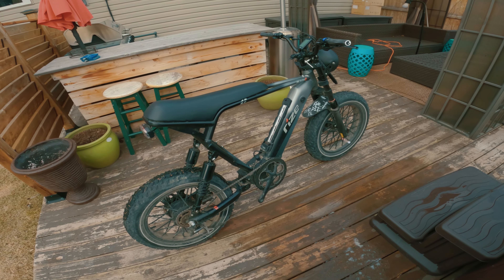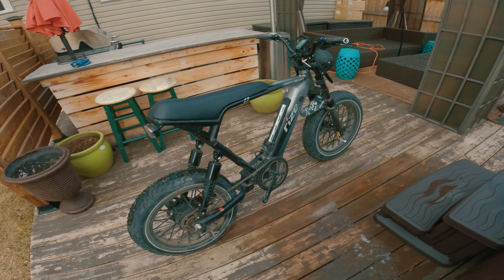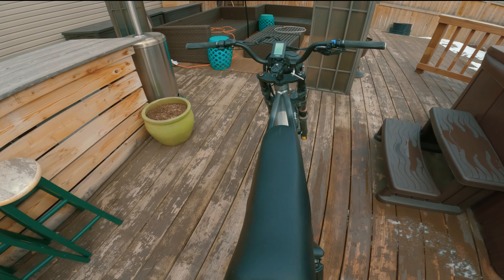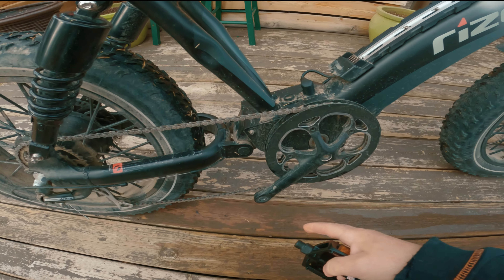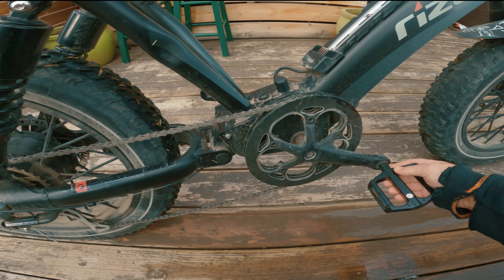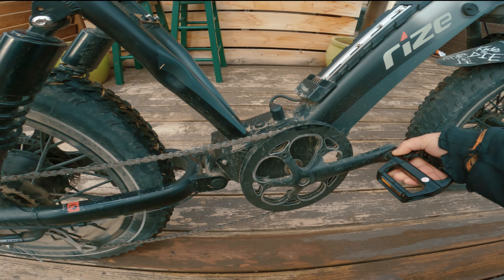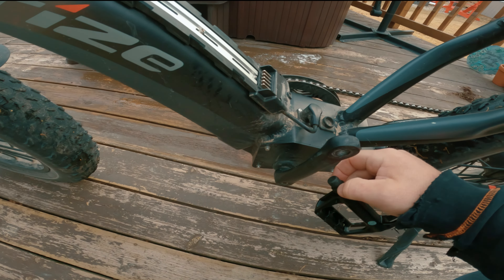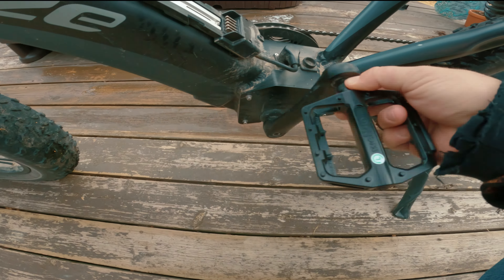How to Thread Your Pedals onto the Crank Arms the Right Way! Rize Bikes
I've seen some people with new bikes wrecking their crank arms lately, so I just wanted to show you a trick I use to make sure they're threading on the right way. The crank arms are unforgiving if you mess up , so here's a little trick you can try.